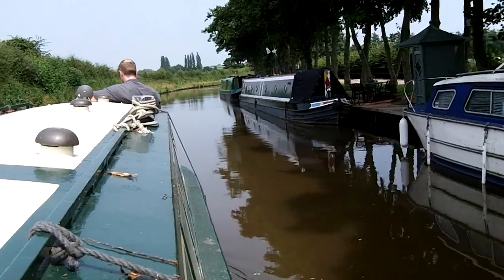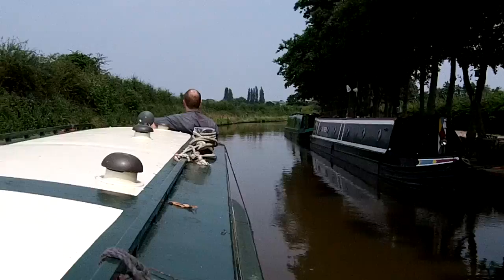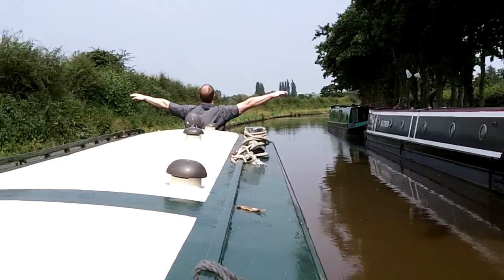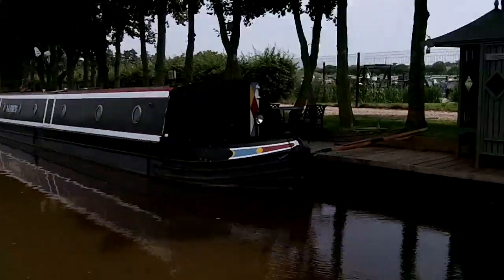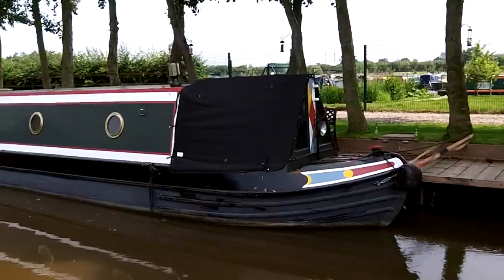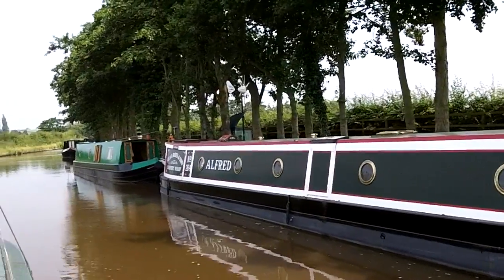First Time Ever Steering My Narrowboat!